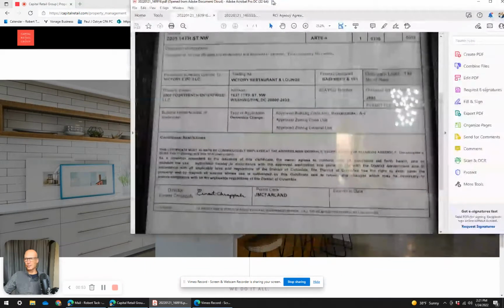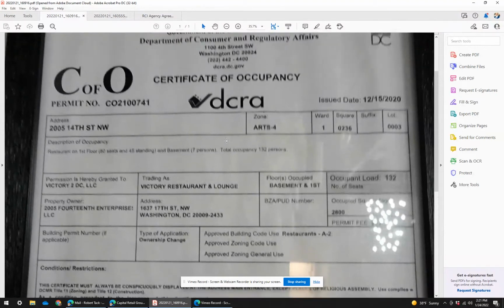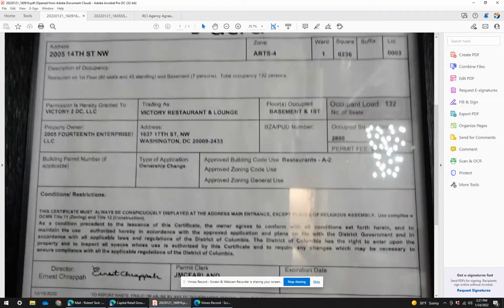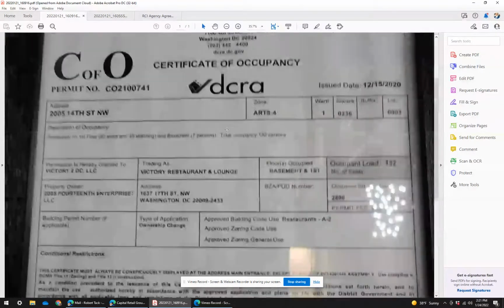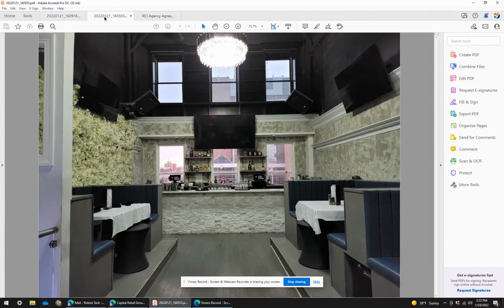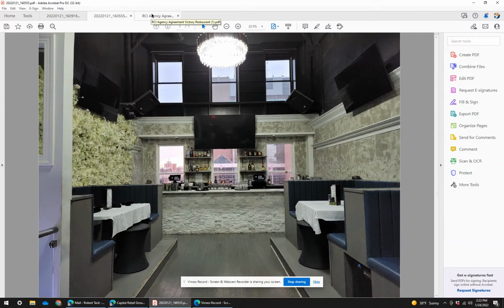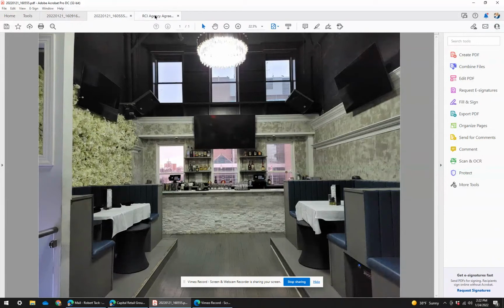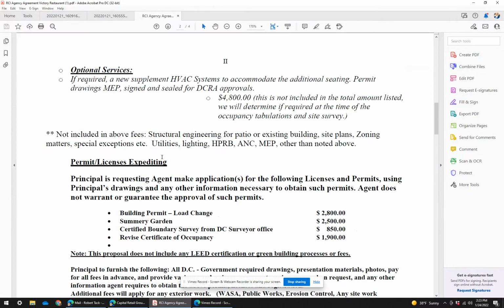Certificate of Occupancy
We go over the Certificate of Occupancy. Key components Obtain, Pass Inspection, Square feet and Load